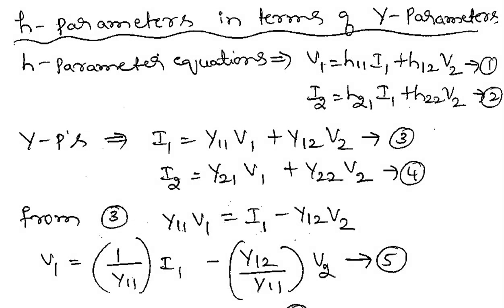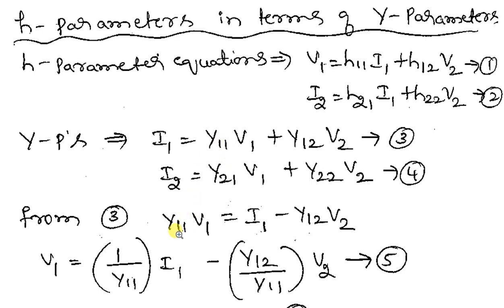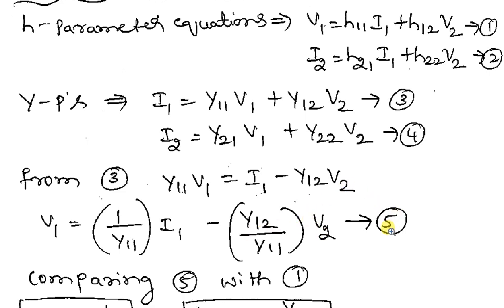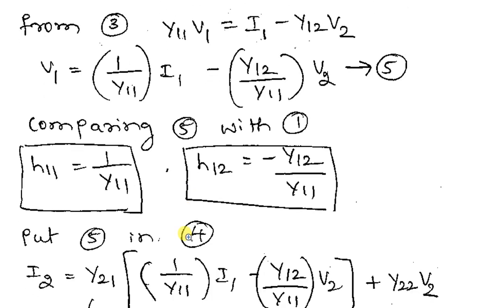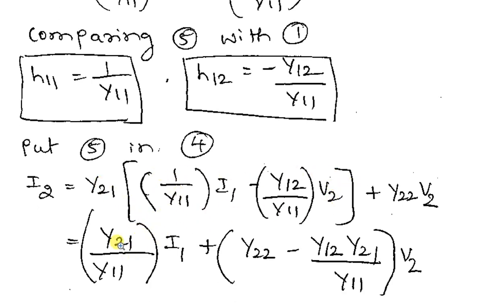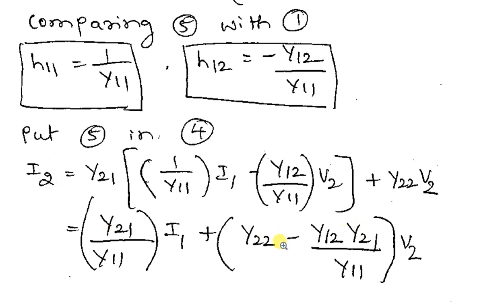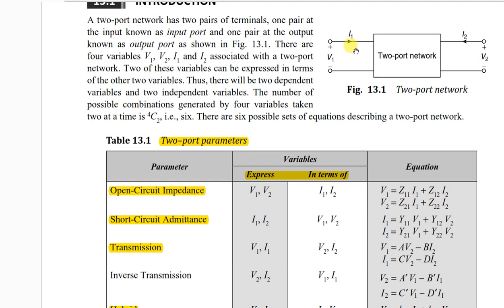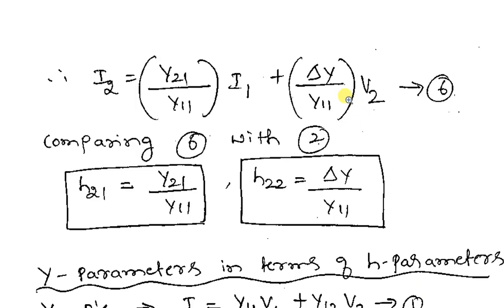Express h parameters in terms of Y parameters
h parameters in terms of Y parameters